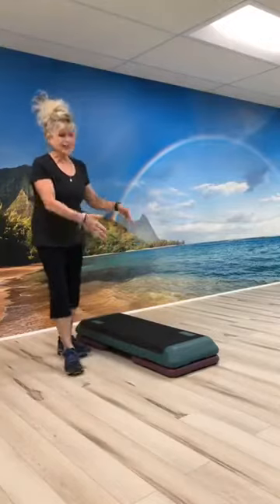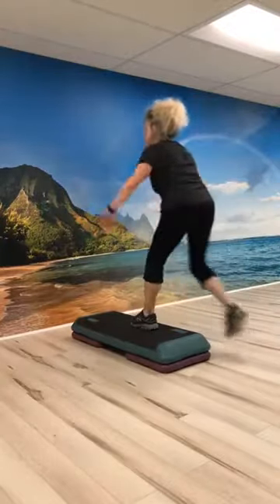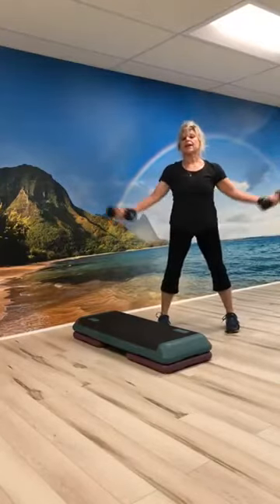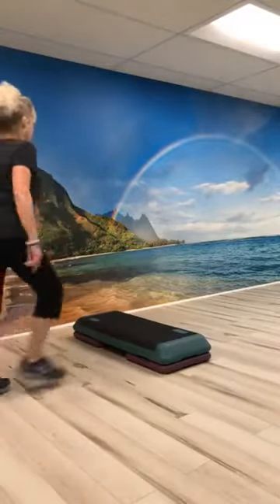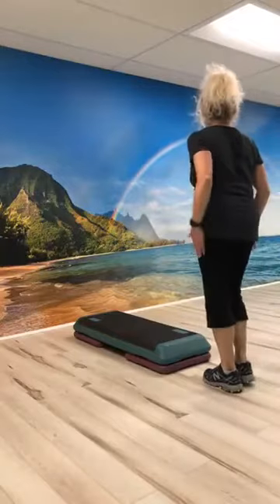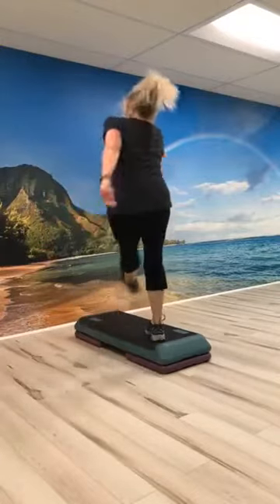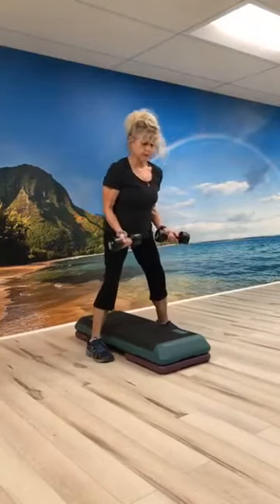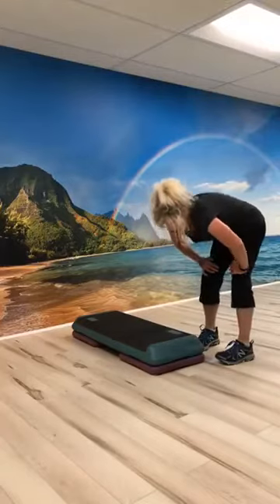Step & Shred - September 21, 2020 👟🏋️‍♀️